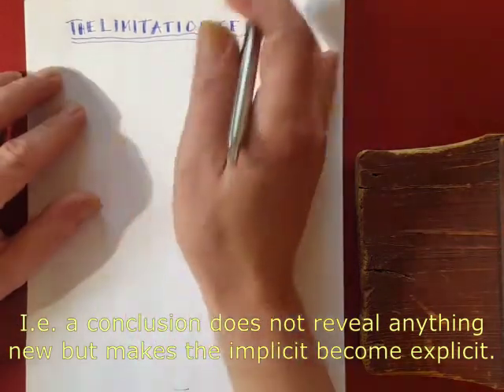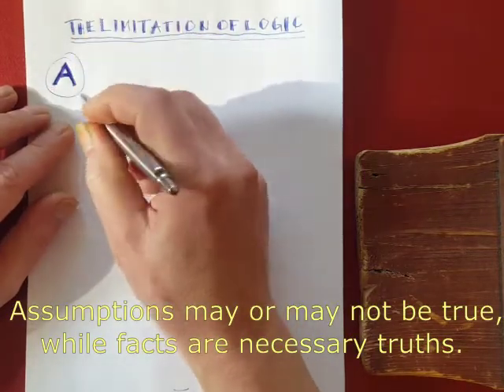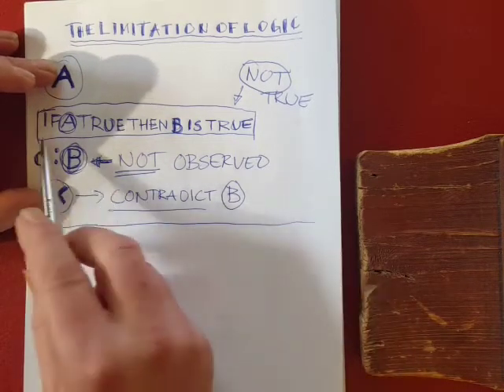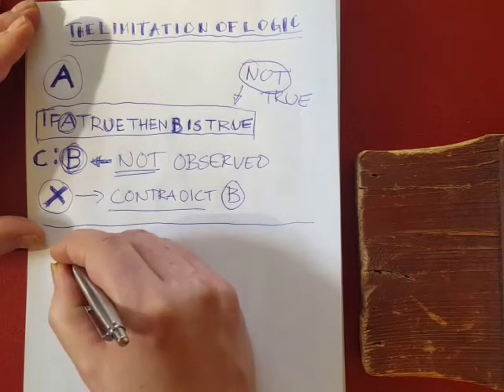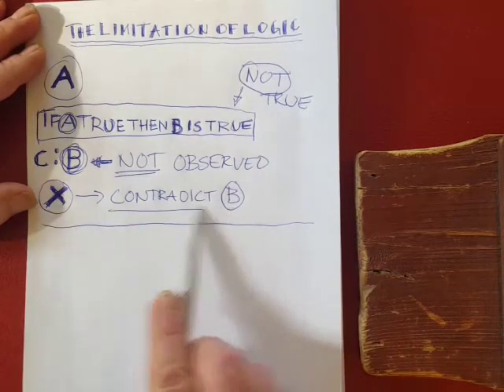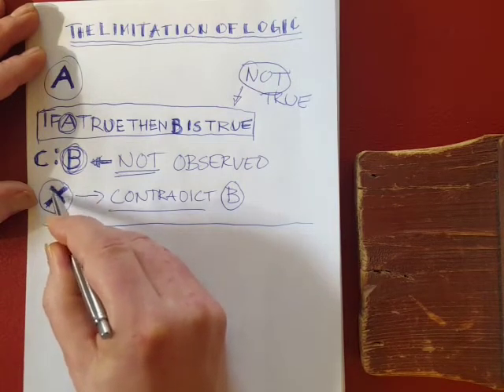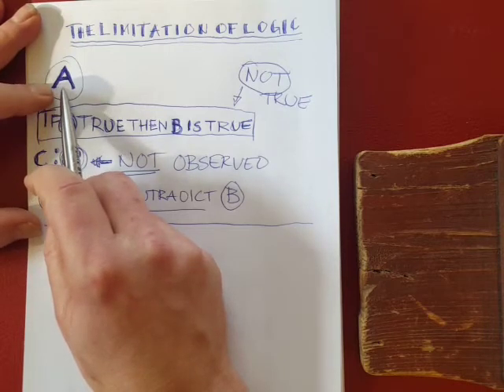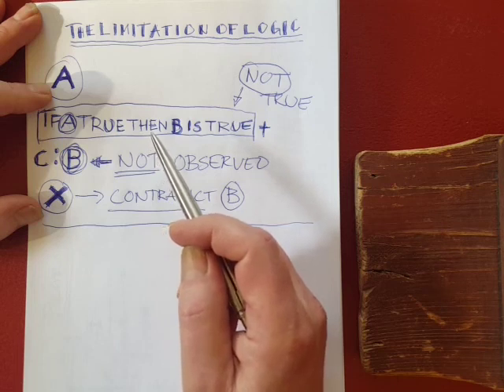True Lies - Our Biases and The Limitation of Logic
One may hear people say "it's logical" as it, somehow, is supposed to mean it must be true.

However, while logic do provide us with a thinking tool to draw correct conclusions, logic has its own limitations and I have several objections to the idea that a logical conclusion implies it must be true in some way.

Perhaps a controversial view but I would argue, contrary to common beliefs, logic does NOT provide us with Truths. Logic can confirm to our beliefs which may or may not be true, i.e. our logical conclusion might only be a reflection of our own biases.

In this video I'll try to explain why this may be the case.